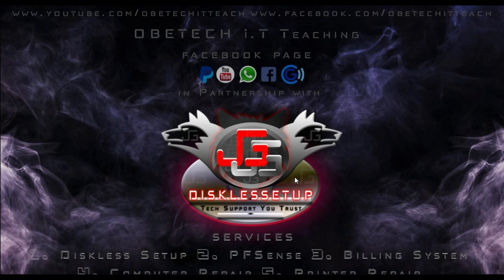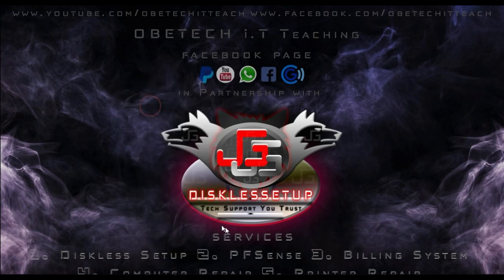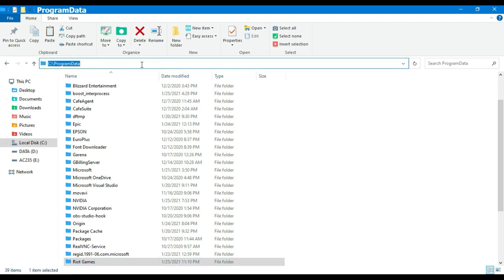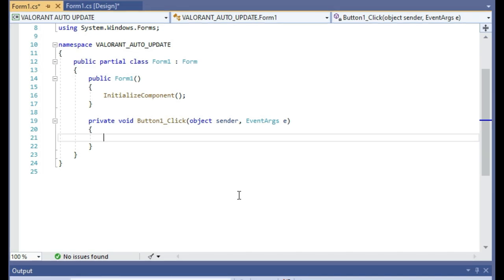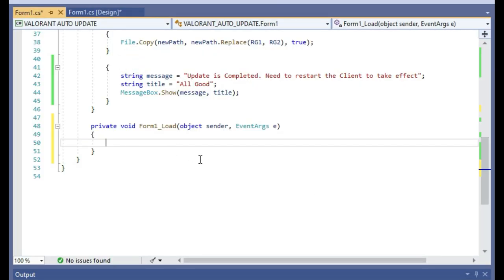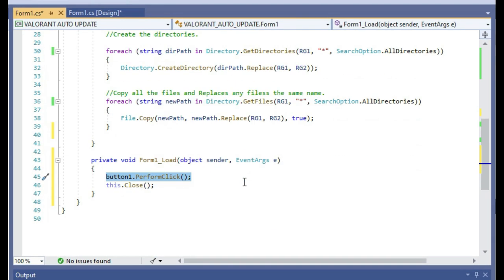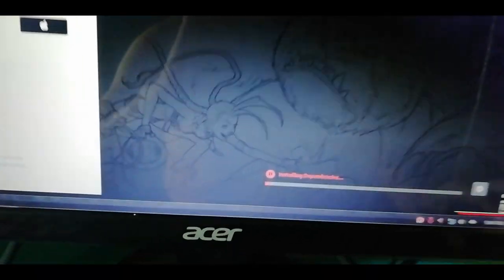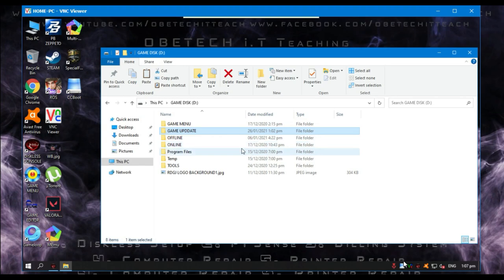HOW TO REMOVE VALORANT VERIFYING ON DISKLESS CLIENT USING SIMPLE APPLICATION.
Hi guys, this video is about Valorant Games. If you are using diskless system for your internet shop, for sure you've also experience this kind of problem with Valorant or even in the other Games. Valorant Verifying issue after diskless server updated this games, we always encounter this Verifying on the client side. So I've got this idea to make a simple application to make this issue disappear. So what this application does was basically copy the Riot Games files from the Diskless Server "C:\ProgramData\Riot Games" and then copy it to the Games Disk. After copying the files basically I used another application that copy the Riot Games files from the Games Disk and then copy that files to the Client "C:\ProgramData\Riot Games" and that's it.